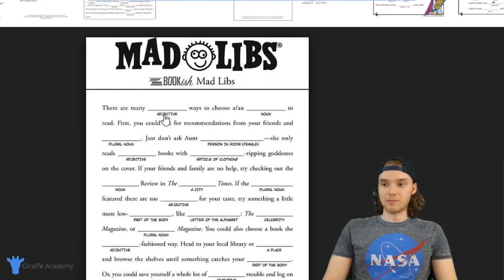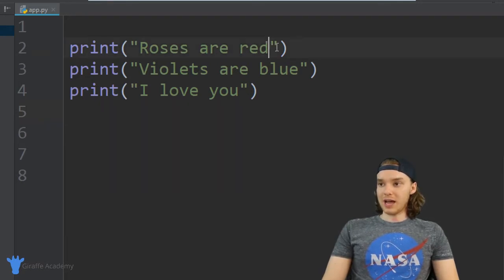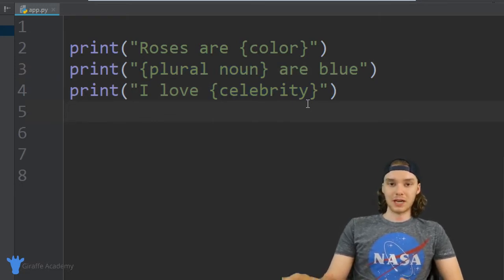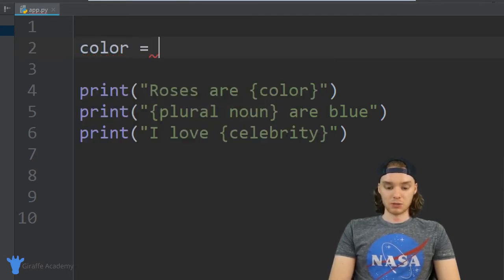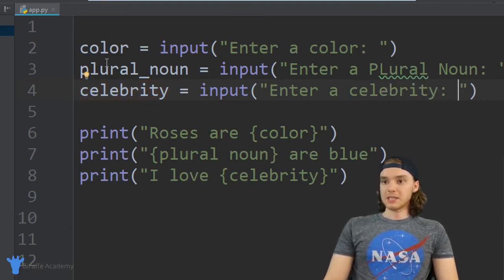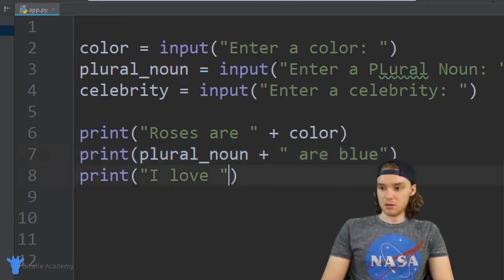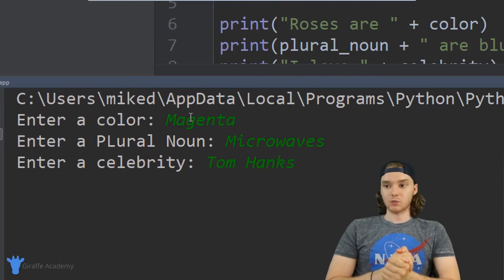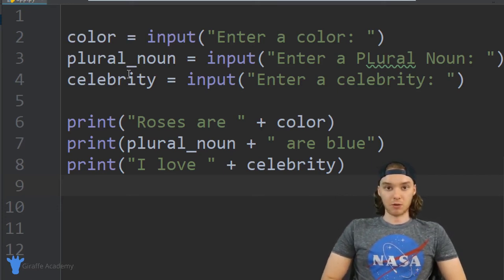10 Mad Libs Game Python Tutorial 10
Mad Libs Game Python